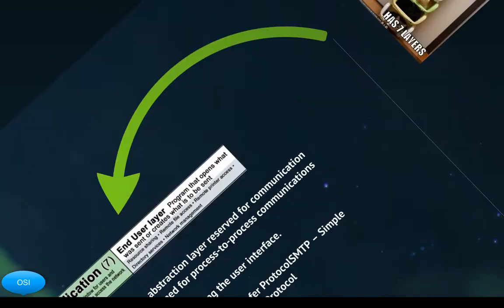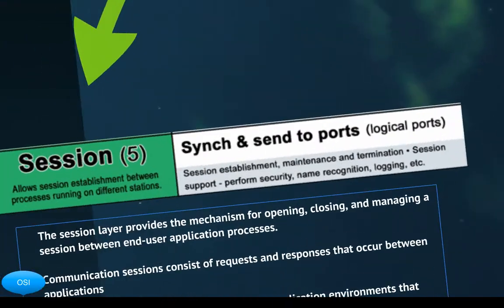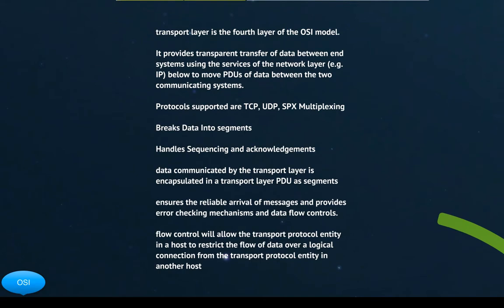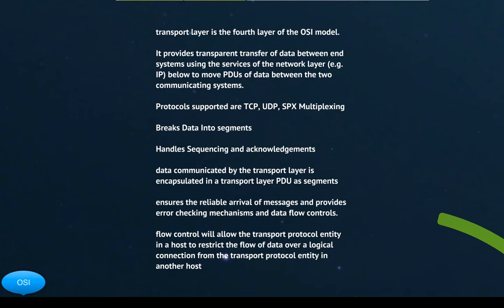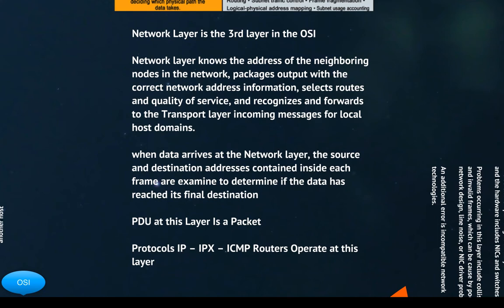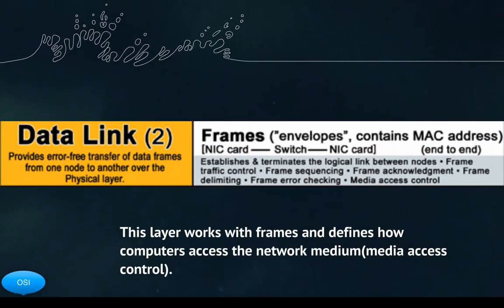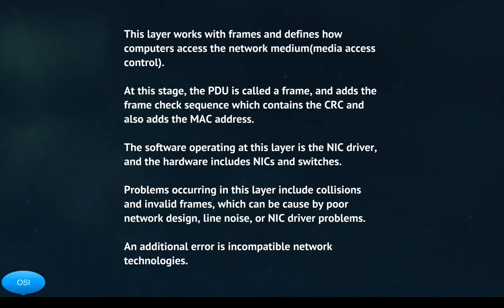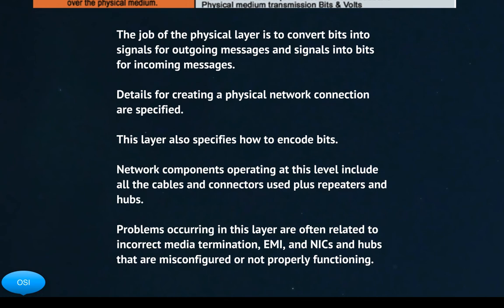SP13 Section 1 Group 4 OSI.mp4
This is an into on the OSI model